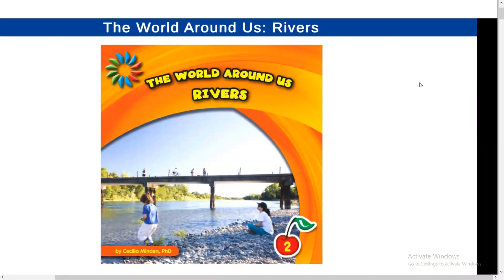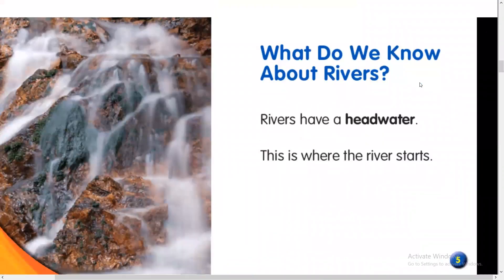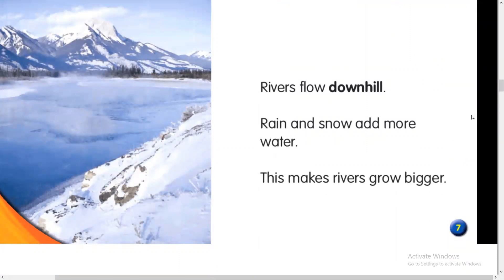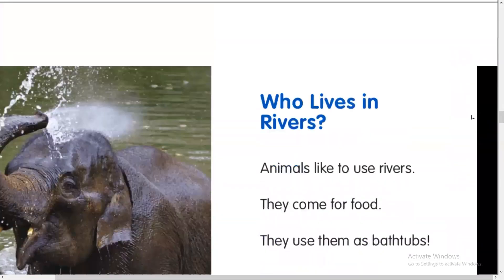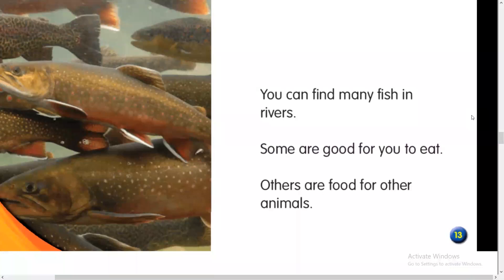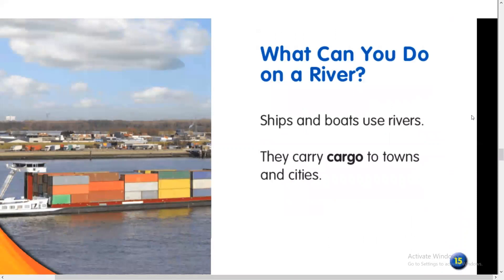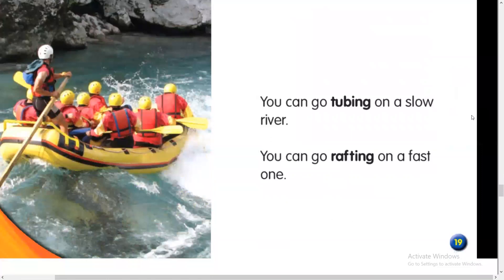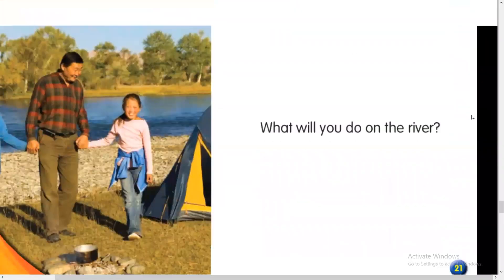Level 2B Rivers